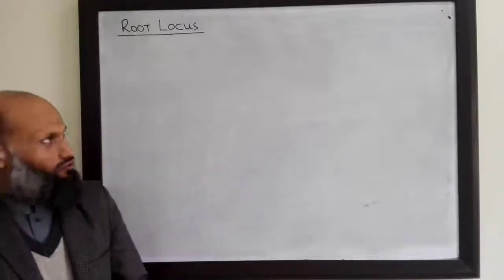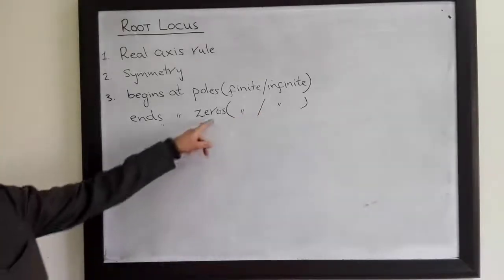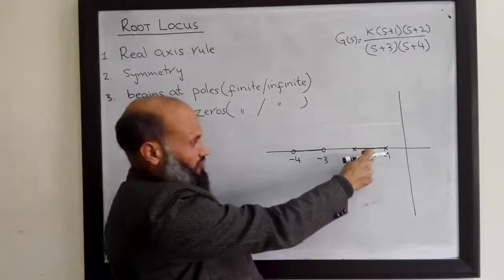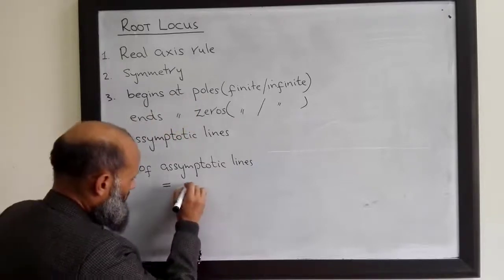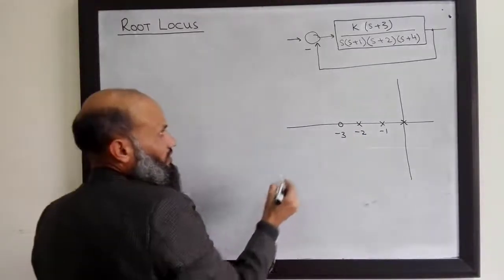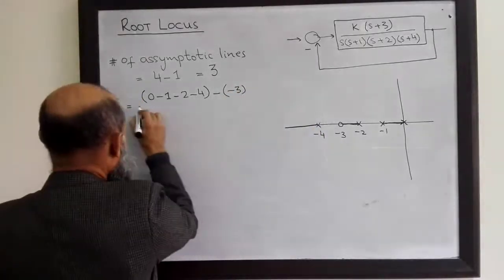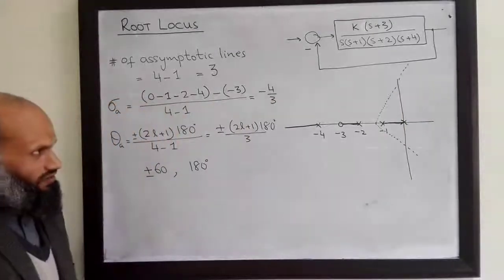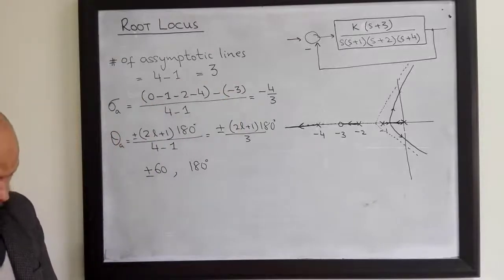LCS 31 - Rules for sketching root locus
Real axis rule
Symmetry about real axis
behavior at infinity (asymptotic lines, center and angle of asymptotic lines)